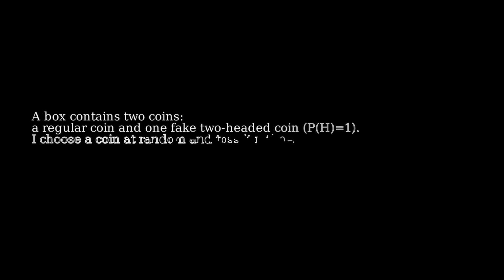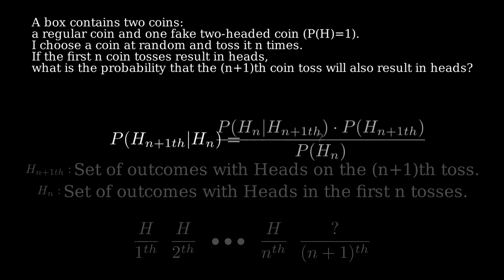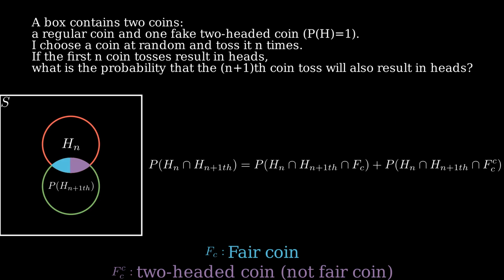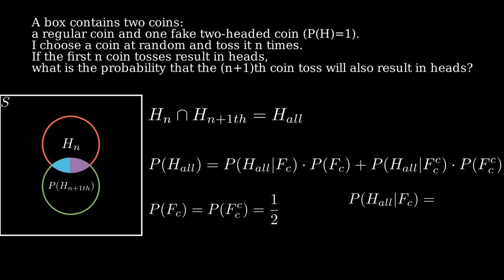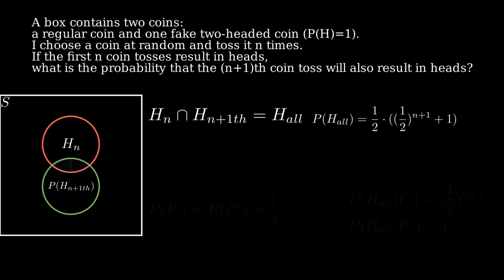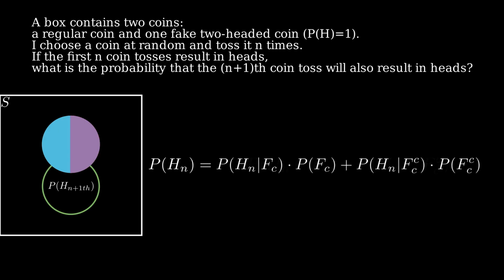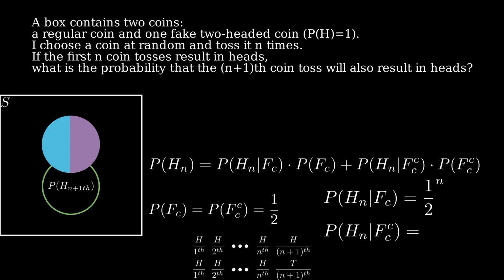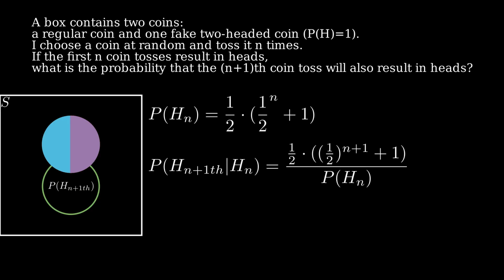Fair and Fake Coin! Probability of Heads After n Heads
A box contains two coins:
a regular coin and one fake two-headed coin (P(H)=1).
I choose a coin at random and toss it n times.
If the first n coin tosses result in heads,
what is the probability that the (n+1)th coin toss will also result in heads?